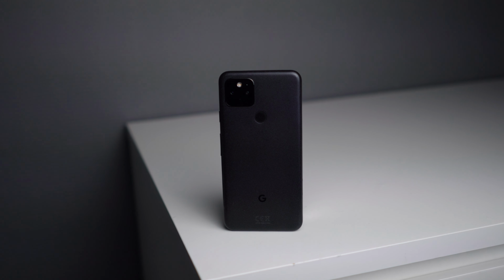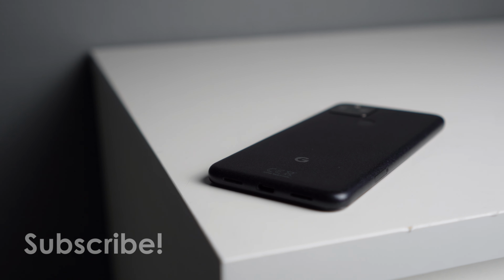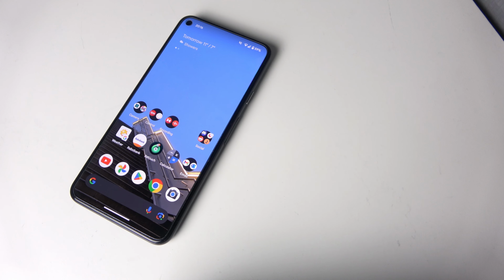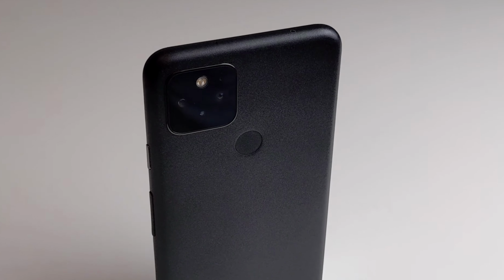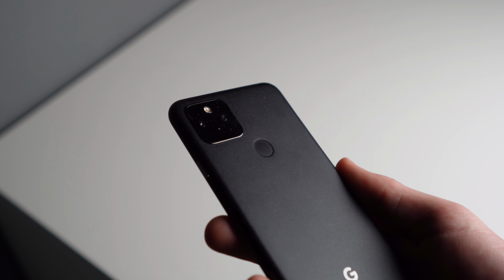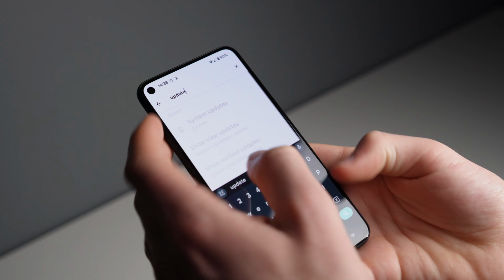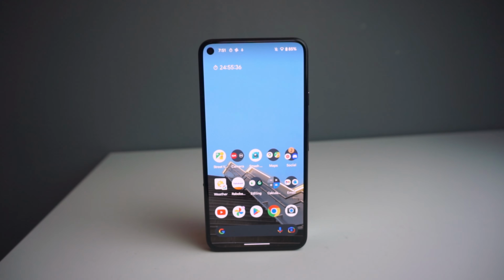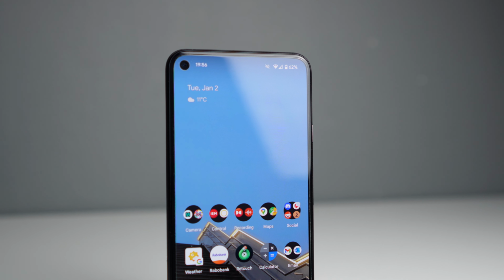Google Pixel 5 In 2025 Review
Let's talk about the Google Pixel 5! This phone came out near the end of 2020. Today, lets look at how it's doing now and if it's still a good choice in 2024. I will talk about things like the specifications, speakers, battery life, how fast it works, the camera with camera samples and video tests, speed, design, build quality, ports, how well it's made, and more. This is my Google pixel 5 review in 2024.

It was released at the same time as the Google Pixel 4a 5G. It's a bit bigger and has a different screen that doesn't move as smooth (60Hz instead of 90Hz). It also has a bigger chin at the bottom and a slightly smaller battery even tho its bigger.

0:00 Intro
0:08 Design and build quality
0:44 Ports and charging
1:04 Fingerprint sensor
1:19 Battery life
1:37 Screen
2:03 Speaker
2:20 Camera
3:16 Specifications
3:40 Storage
3:59 Software
4:28 Speed and performance
5:01 Conclusion